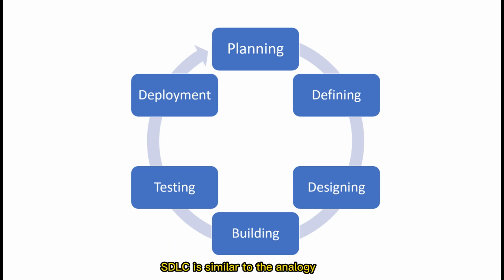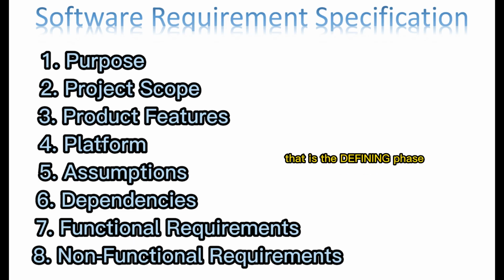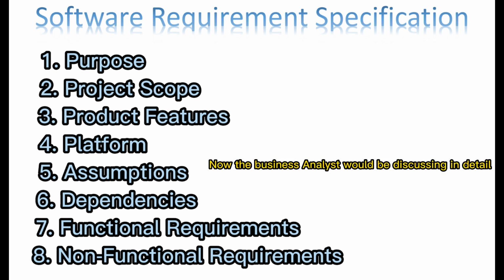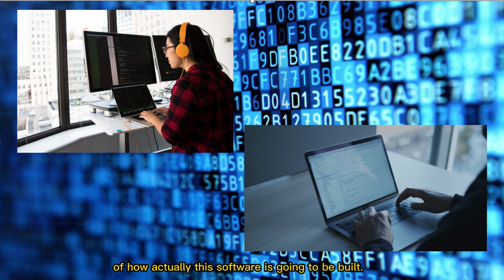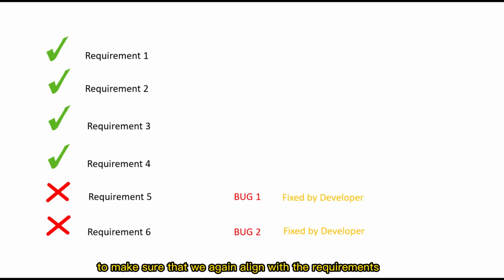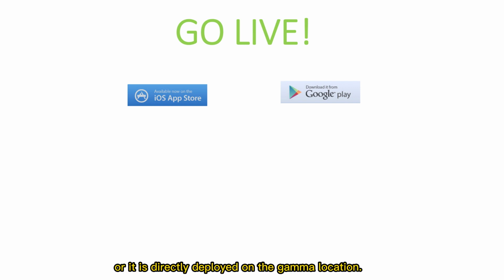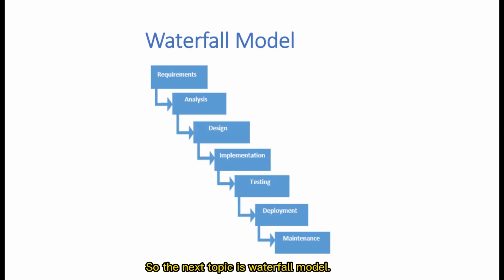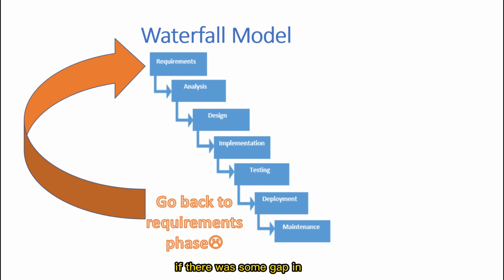What is SDLC? | What is Waterfall model?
What is SDLC? SDLC Stands for Software Development Life Cycle. It means phases involved in the development of a software.

SDLC real life example is building a house
Discussing all the requirements i.e.  available land area, customer budget, design/architecture of the house & expected timeline to deliver.

Software Development Life Cycle Phases (SDLC phases):
Planning
Defining
Designing
Building
Testing
Deployment

Waterfall model or the classical waterfall model is the basic software development life cycle. It has the same phases as mentioned for SDLC above.

Advantages of waterfall model:
If the requirements are certain, clearly defined then waterfall model can be recommended.

Disadvantages of waterfall model:
It is linear. One phase has to be completed before beginning the next phase.
Increased risk in later phases can lead to rework.